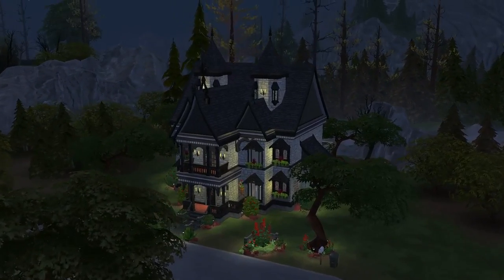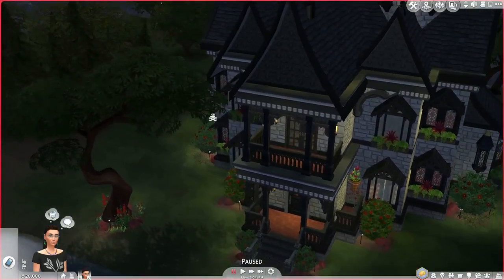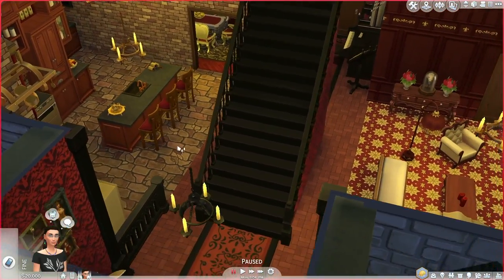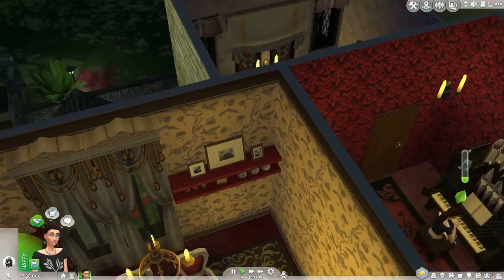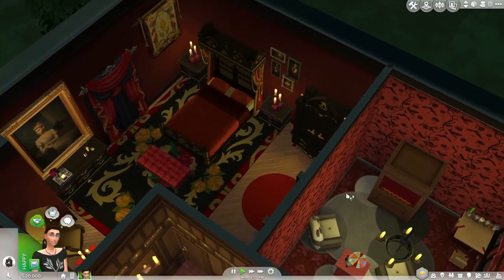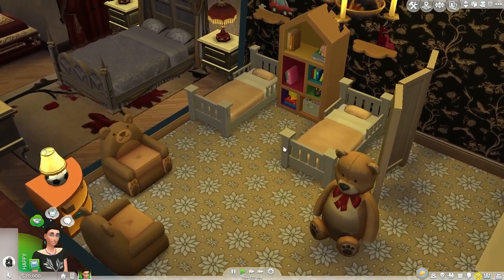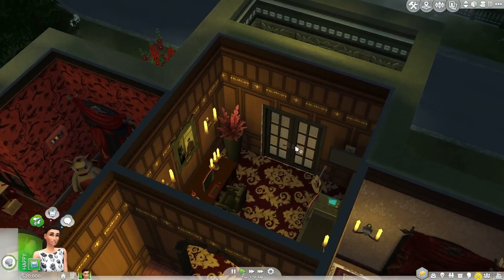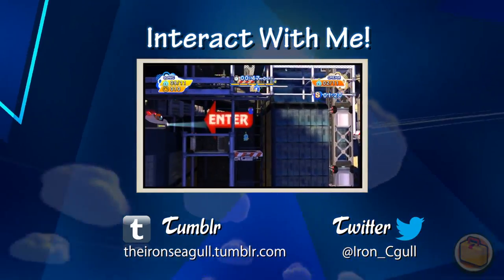Gone Batty by Karrterr12! 🦇 | Sims 4 Lot Showcase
This house definitely is batty! Especially the walls!

➣ Miiverse: Iron_Seagull
➣ Vine: Iron Seagull

➣ Recorded With:
MSI Afterburner
Audacity